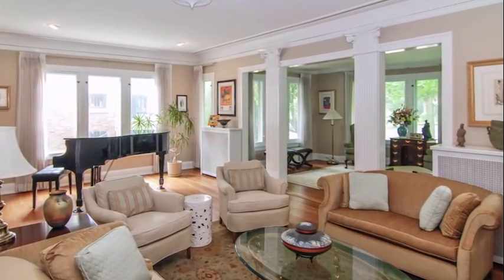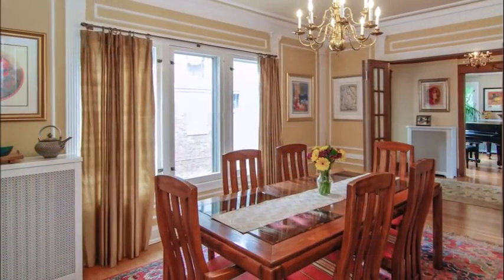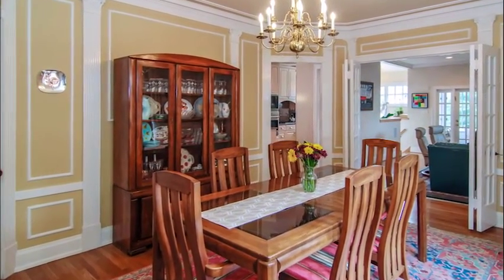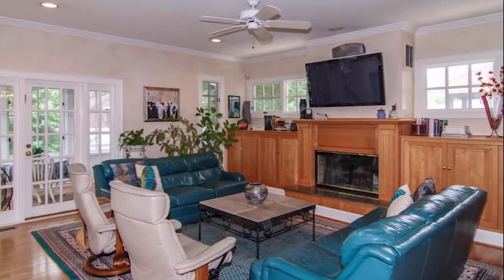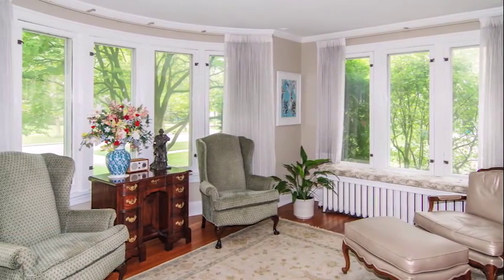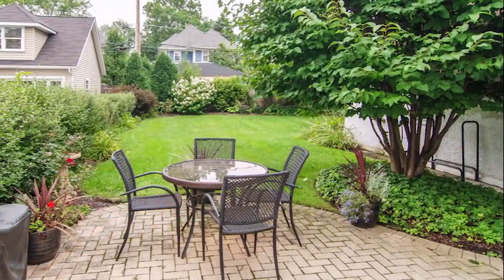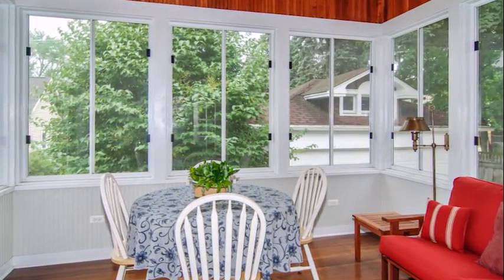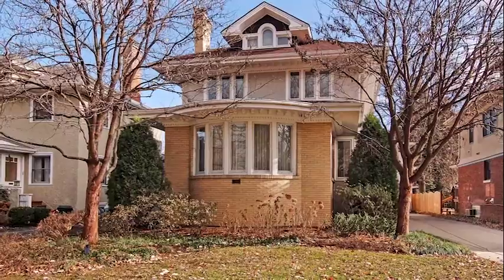719 Franklin Ave - April Moon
0.00 beds
 0.00 baths